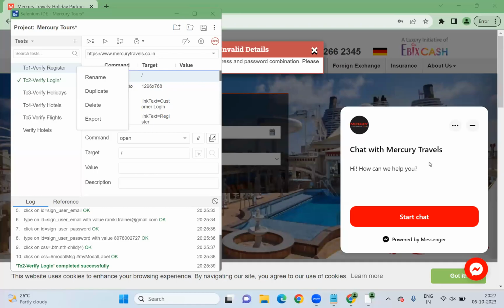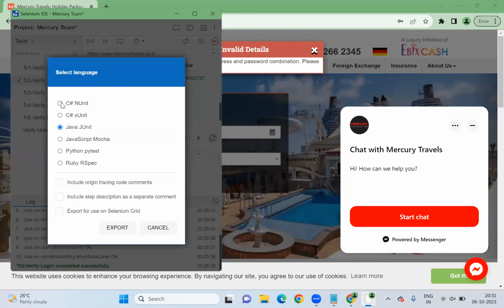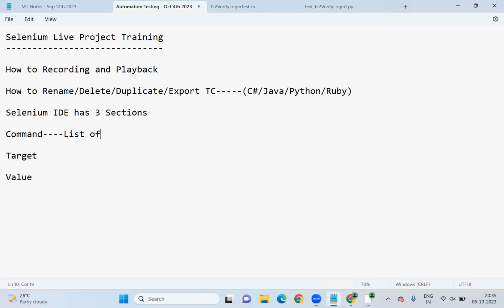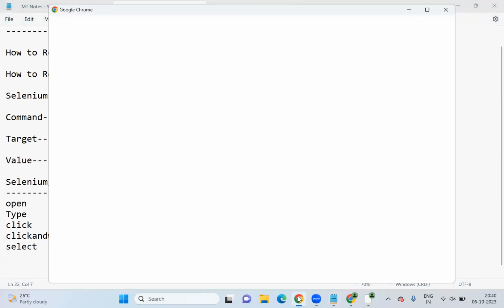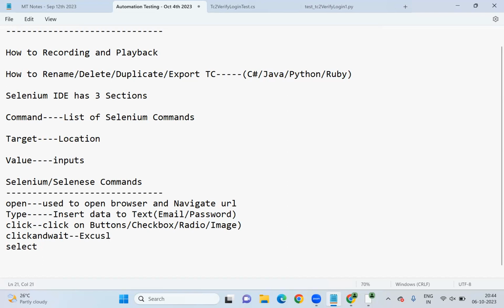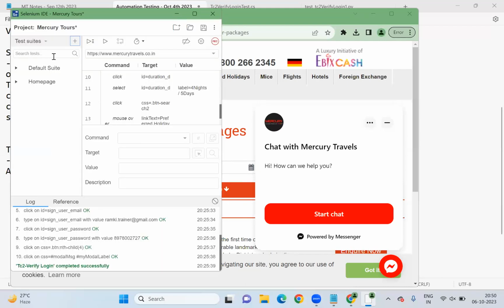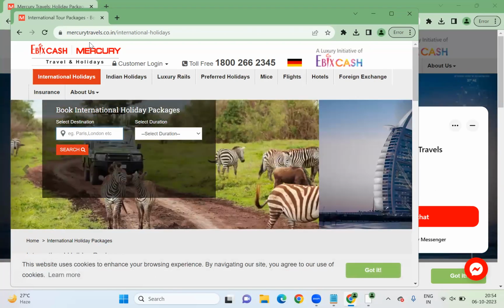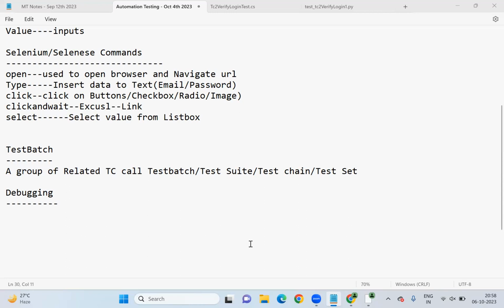What is Automation Testing? Selenium Tutorial for Beginners | Live Project - Day 3 - OnlineITvidhya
Welcome to OnlineITVidhya's Selenium Live Project Online Training Day 2

In this comprehensive Selenium Live Project Online Training, you will embark on a journey to master Selenium, the industry-standard automation testing tool. Whether you're a beginner looking to start your automation testing career or an experienced tester looking to enhance your skills, this course is designed for you!